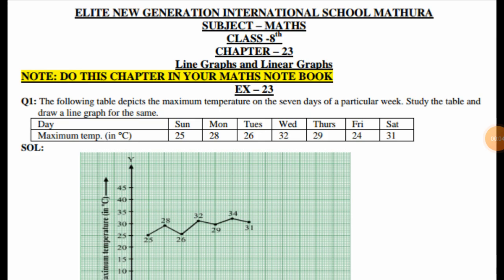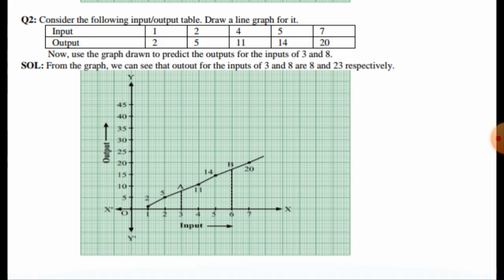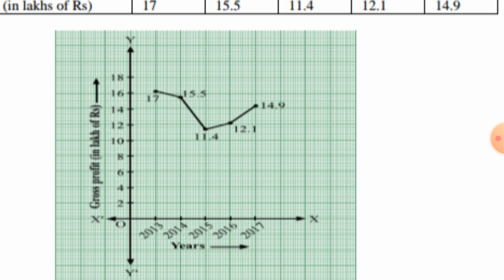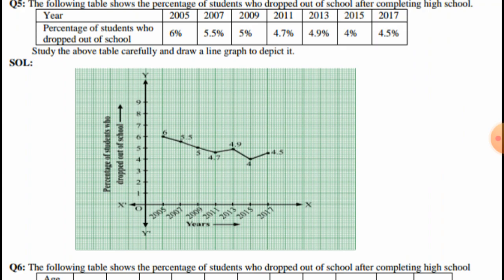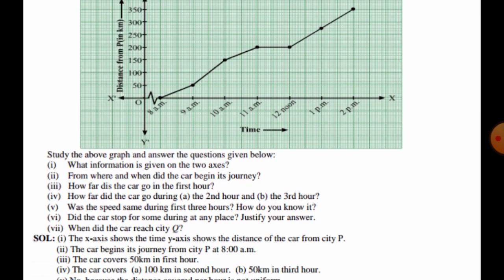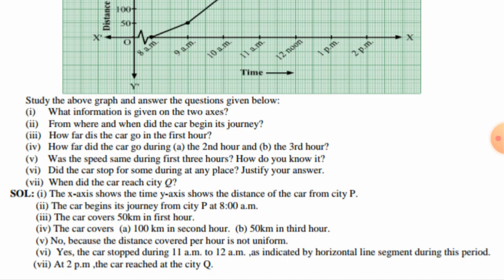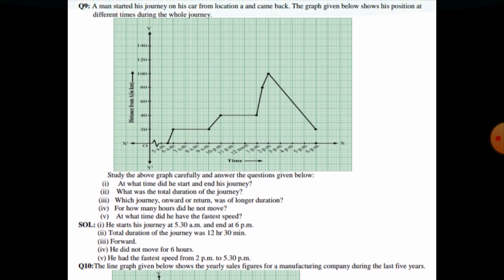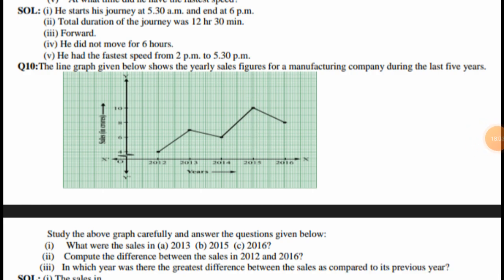Class- 8th. Sub- Maths. Chapter- 23. Line Graph and Linear Graph. Ex- 23.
In this chapter students of class 8th will be able to study about line graphs.
Class- 8th.
Sub- Maths.
Chapter- 23.
Line Graph and Linear Graph.
Ex- 23.